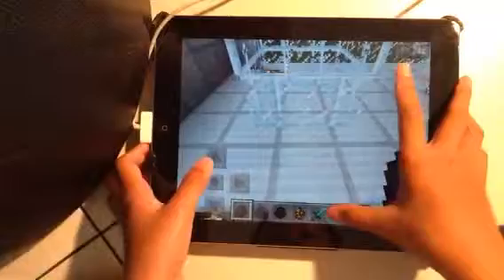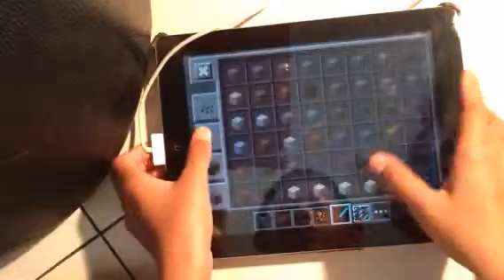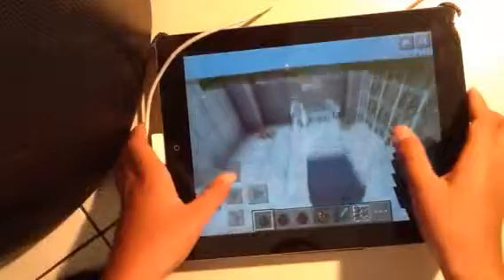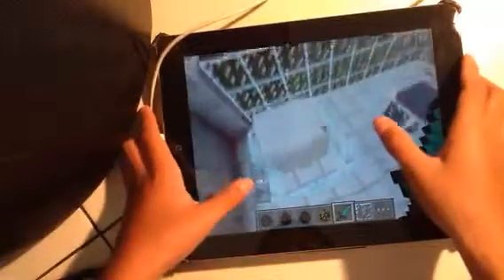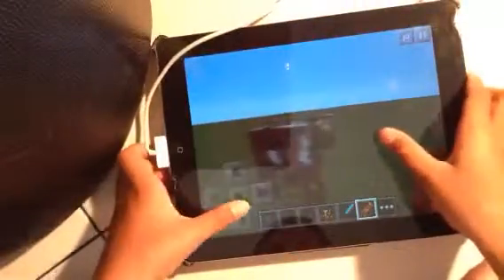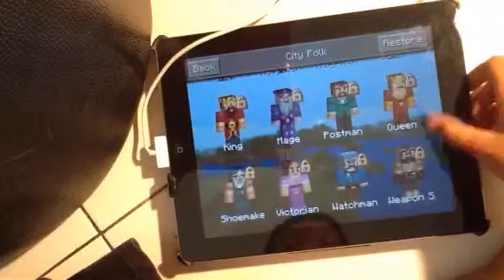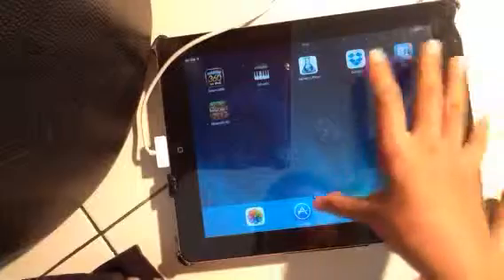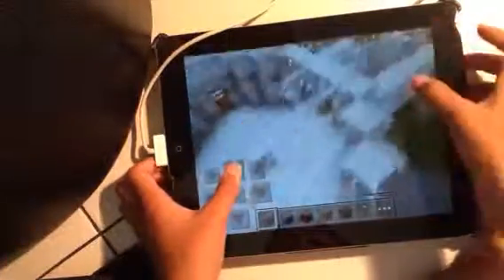Minecraft 0.11.0 IOS Review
Sorry if i dont include anything plz comment it down
South Park:Stick of Truth part 6 will come out tommorow with Raesyad!